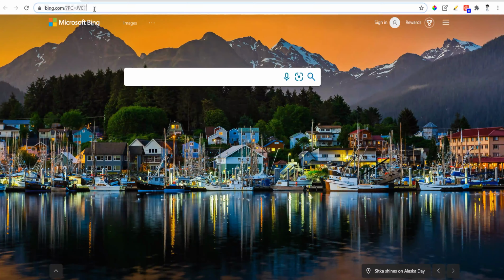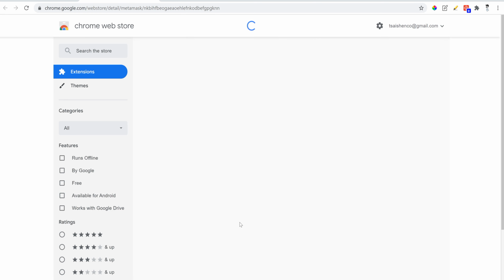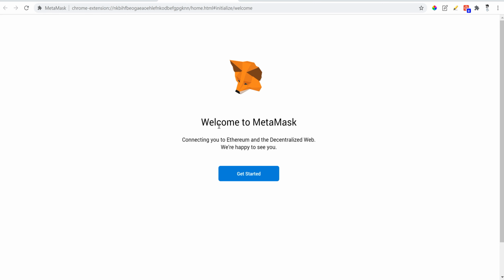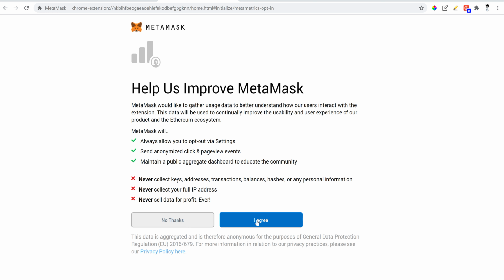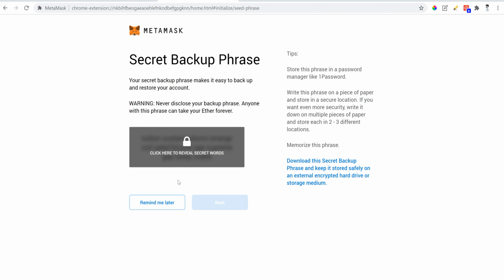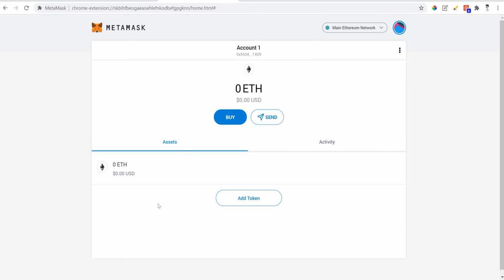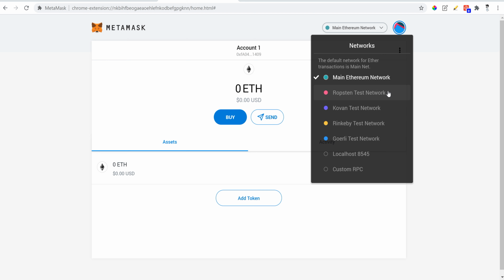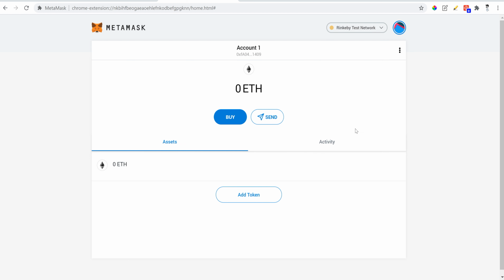How to install MetaMask wallet